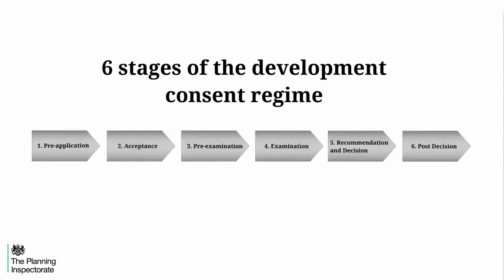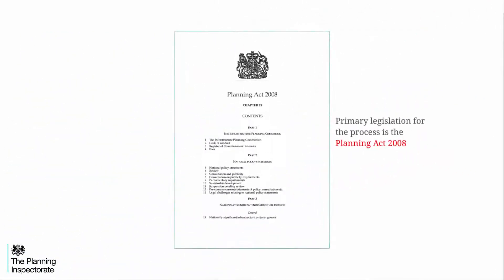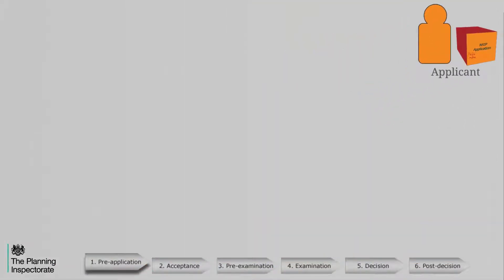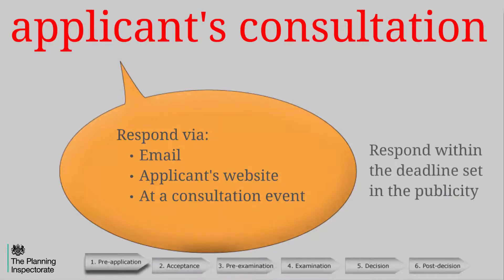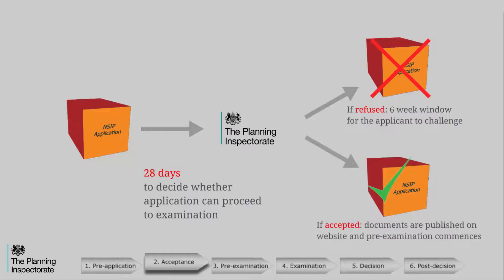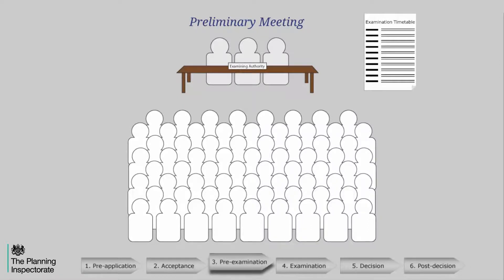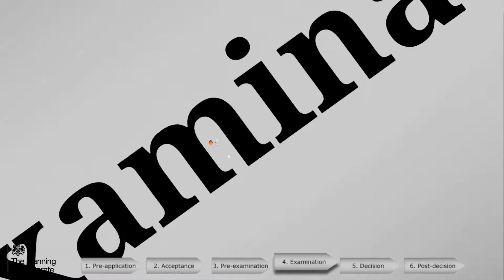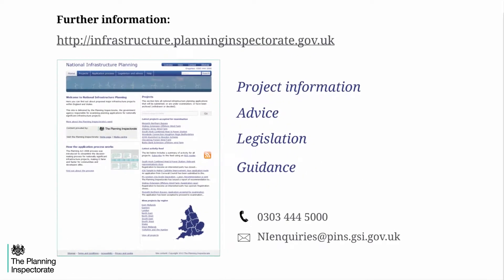6 Stages of the national infrastructure planning process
This video explains the 6 stage process that applications for nationally significant infrastructure projects (as defined by the Planning Act 2008) must go through in order to receive development consent. For further information about the process and to view live projects, visit the national infrastructure planning